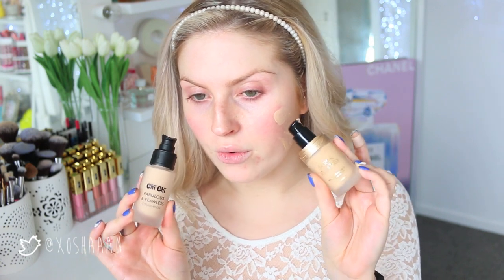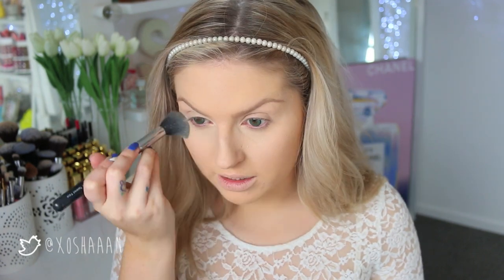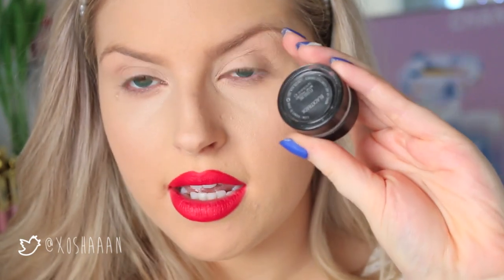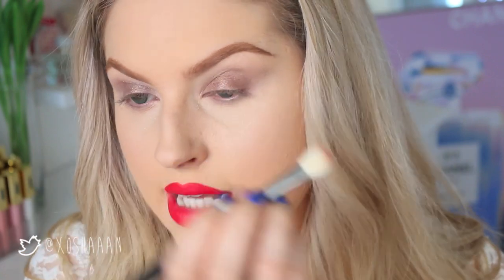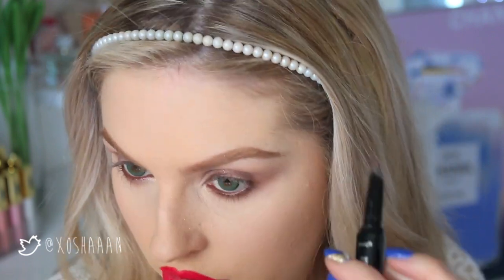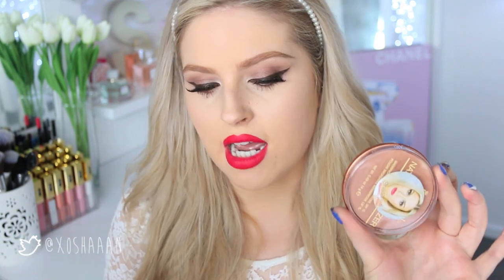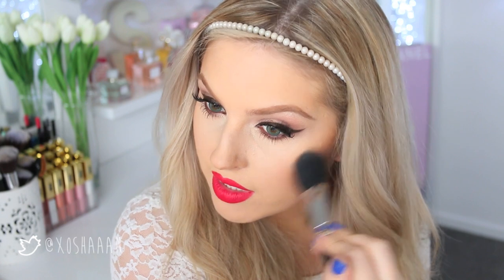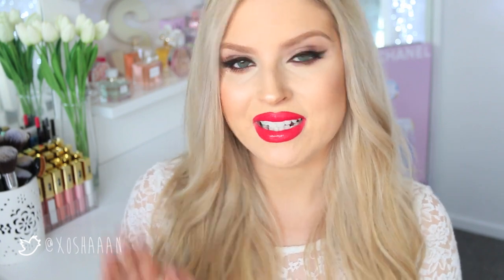Makeup For Fair or Pale Skin! ♡ Evening Smokey Eyes & Bright Red Lips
I have FINALLY done this! A dramatic sexy makeup look for fair skin :) I hope this helps! xx

Products Used:
Loreal Lumi Magique Primer
Chi Chi Fabulous & Flawless Foundation in 1 Ivory
Collection Concealer Lasting Perfection in Fair
Rimmel Wake Me Up Concealer in Ivory
ELF Pressed Mineral Foundation in Porcelain
xoBeauty Small Tapered Face Brush
Skinfood Glossy Spray
Colourpop Yasmin Lipliner
Colourpop Lippie Stick in Frenchie
MAC Fluidline Dirty Blonde
Billion Dollar Brows Brush
Loreal Brow Plumper
Charlotte Tilbury Mona Lisa
xoBeauty Synthetic Eyeshadow Brush
xoBeauty Round Top Eyeshadow Brush
Giorgio Armani Eyes To Kill #28
xoBeauty Eyeshadow Blender Brush
Anastasia Beverly Hills Eyeshadow in Birkin
Chi Chi Eyeshadow in If I Could Turn Back Time
xoBeauty Small Eyeshadow Brush
Stila Kajal Eyeliner in Tigers Eye
Benefit They're Real Gel Brown Liner
Benefit Roller Lash Mascara
xoBeauty The Primadonna Lashes
Too Faced Chocolate Bronzer in Light/Medium
xoBeauty Blush brush
ABH Contour Kit
xoBeauty Definer Brush
Hourglass Blush Dim Infusion
xoBeauty Medium Face Brush
Becca Moonstone
Dior Lipgloss in 754

- Snapchat xoShaaan

CLOTHING & ACCESSORIES!

MAKEUP & BEAUTY!

Editing: iMovie